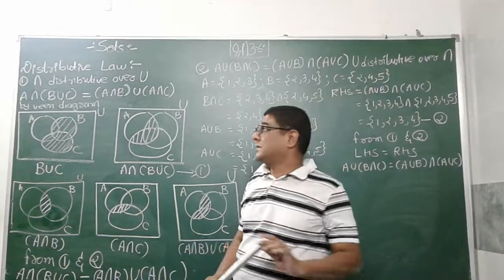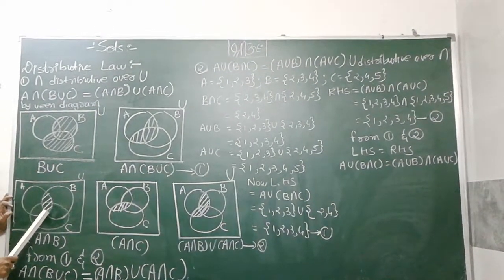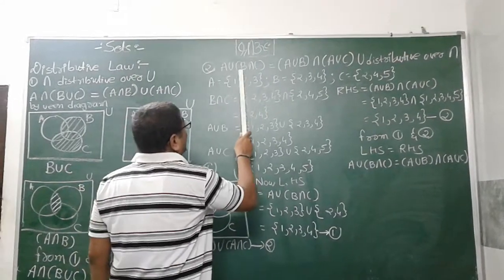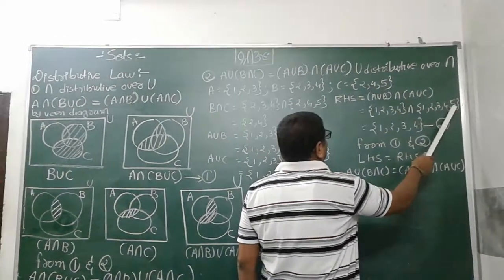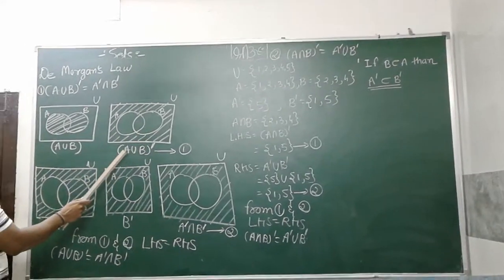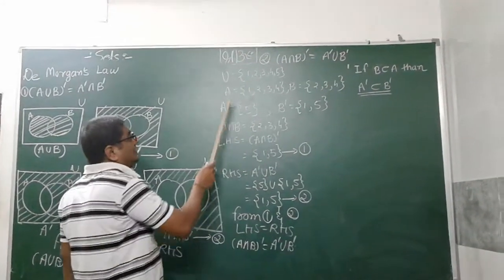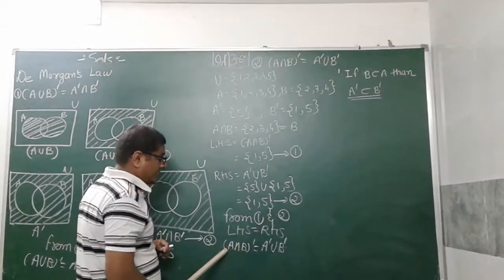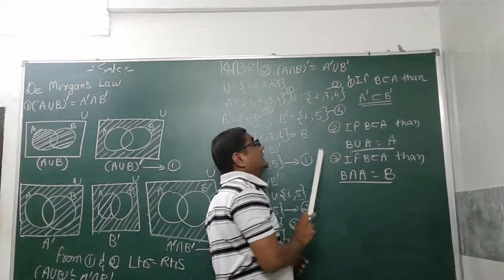Standard 11 Sets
Distributive law and De Morgan's law by  veen diagram and examples.